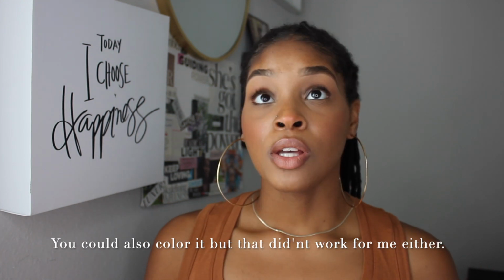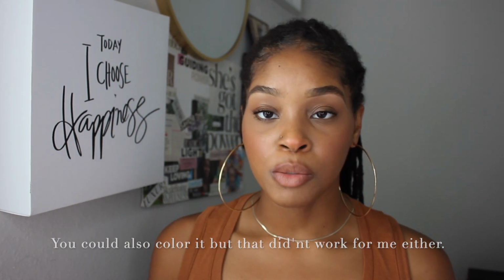Do you have BUILD-UP or LINT? The difference and why it’s important to know!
Hey y’all,
Here I share 3 ways on how to figure out if you have lint or build-up in your locs and how to get rid if either or. Lint is a lot more difficult but build-up can be addressed with a quick acv rinse or loc detox. Share below some of your tips and ways you get rid of lint or buildup out of your locs!

Love ya'll!

Timestamps:
0:00 Why its important to know the difference
1:40 Squeeze your locs when washing
2:31 Do a detox/rinse
2:47 Pick at the specks
3:32 The difference between removing them

》Visit the SoulCare Collective: Soulcarecollective.org

FAQ:
LOC COUNT: 111
CAMERA: Sony Alpha 6400
EDITING SOFTWARE: Final Cut Pro